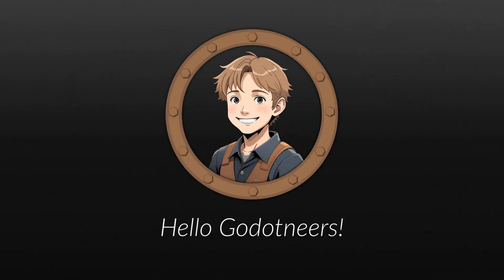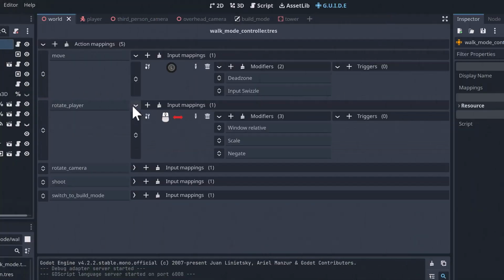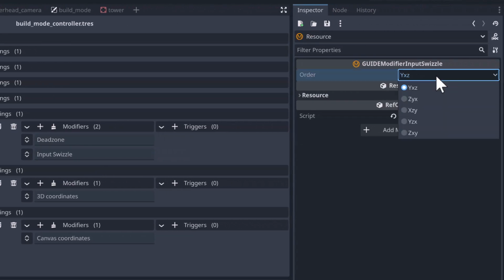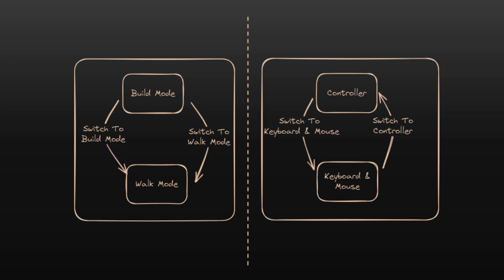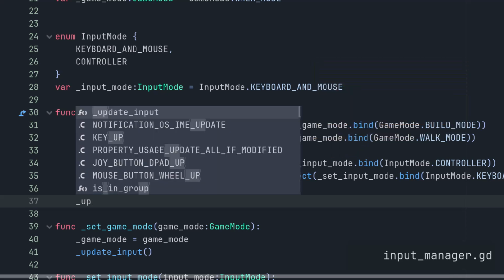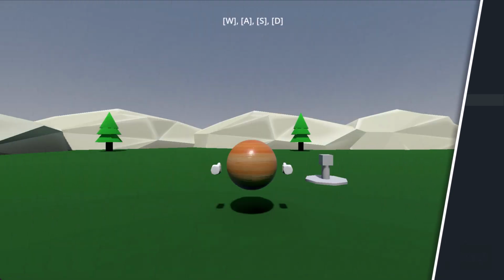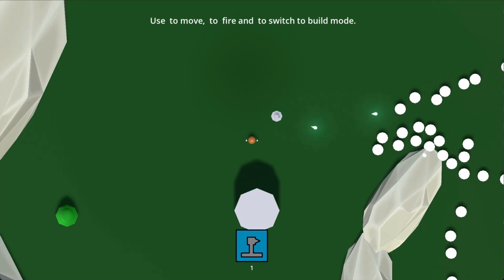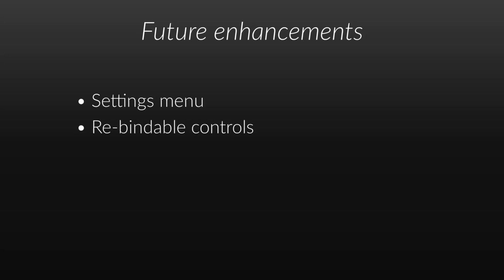A G.U.I.D.E to Input in Godot - Part 2: Mixed Input & Input Prompts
Hello Godotneers! In part two in this video series about handling input with G.U.I.D.E, we're going to add controller support to the game, that we made in the first part. And we're going to do this in a way that doesn't need any changes to our input handling code. We'll look at how we can seamlessly switch between keyboard and mouse and the controller  while the game is running. And we're going to explore how we can show input prompts to the player, so the player knows what to do. Finally we'll look at how we keep these prompts up to date when the player changes between keyboard and controller and our two game modes.

As always, we have an example project to follow along, so fire up your Godot engine and see how easy it can be to support multiple input devices in Godot!

00:00 Introduction
01:43 Adding controller support
02:39 Organizing mapping contexts
04:21 Mapping joy axes
07:05 Fixing joystick drift
07:38 Player rotation
10:13 Stick inversion
10:51 Camera control
11:36 Shooting
12:55 Inputs for build mode
15:57 Virtual cursor modifier
18:04 Switching between input schemes
20:07 Detecting which device is used
21:37 Implementing switching
30:54 Input prompts
34:21 Showing a simple input prompt
35:39 Updating prompts on input device change
37:02 Showing icons for inputs
40:43 Mixing prompts with instructions
44:38 Showing situational prompts
48:56 Adding icons to the game UI
49:58 Conclusion